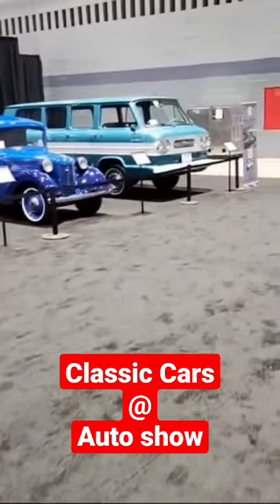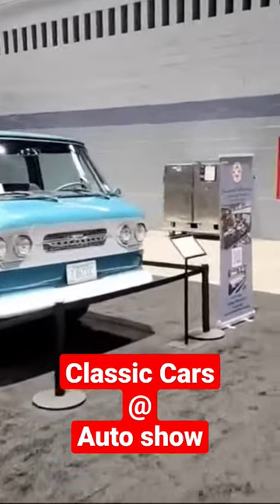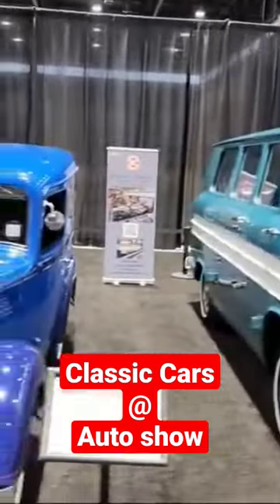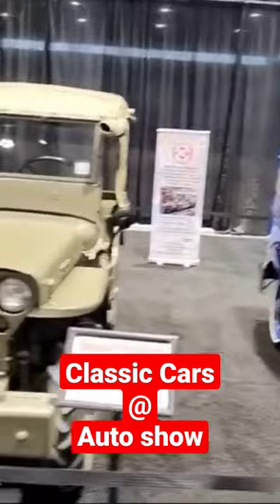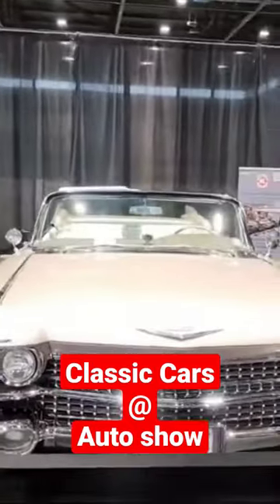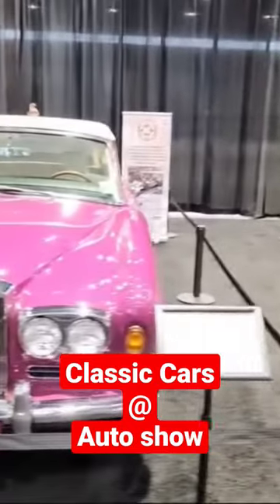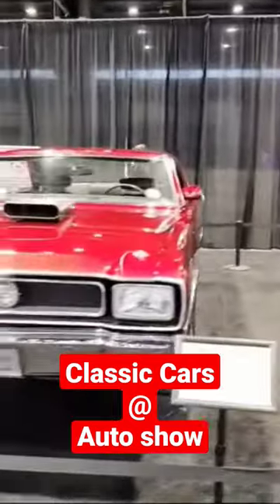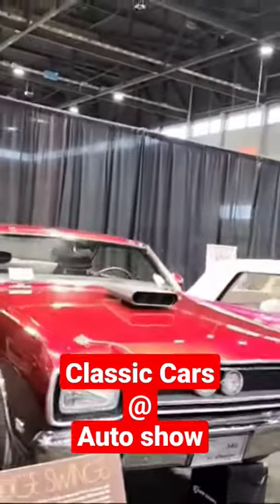Classic Cars Part 1 - 2023 Chicago Auto Show